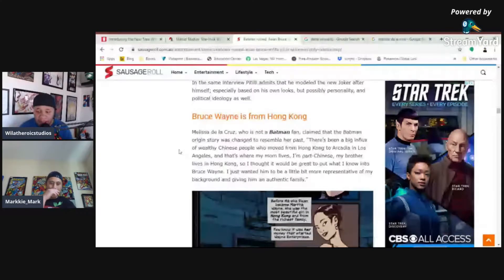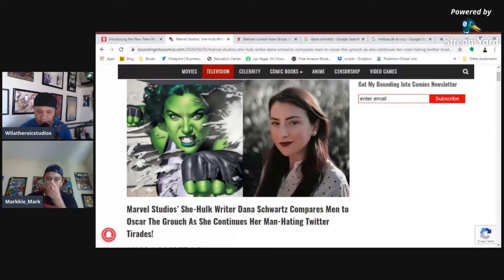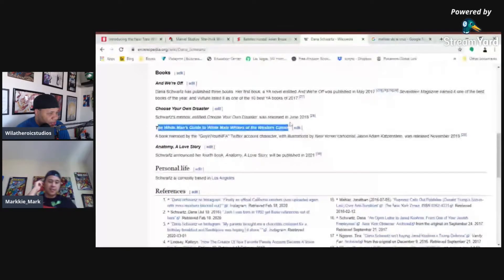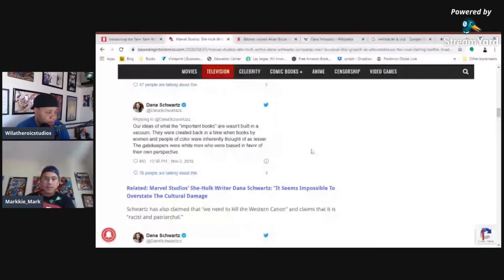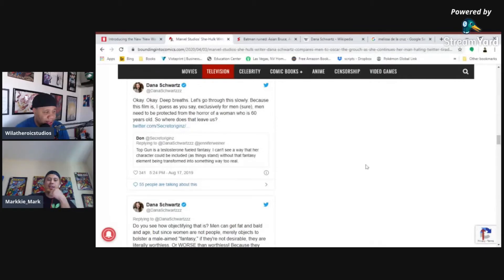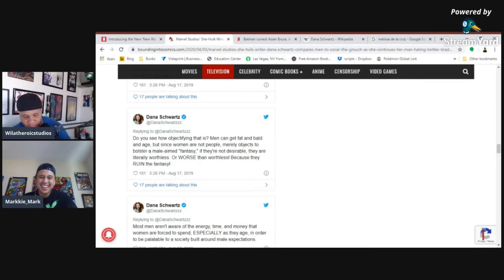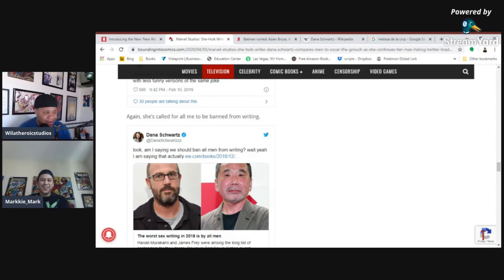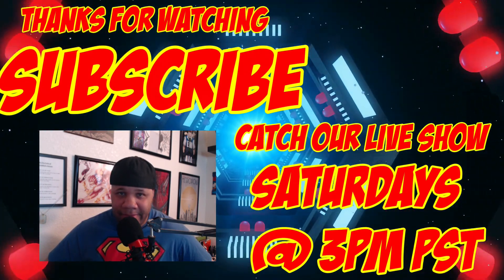What The Hell is Wrong with Dana Schwartz? | Nerd Power Hour Clip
Dana Schwartz, the writer of the upcoming She-Hulk series, goes on a man hating twitter tantrum. Can Markkie Mark and Wilatheroicstudios figure out why? They're going to try.

Join us live every Saturday at 3PM PST